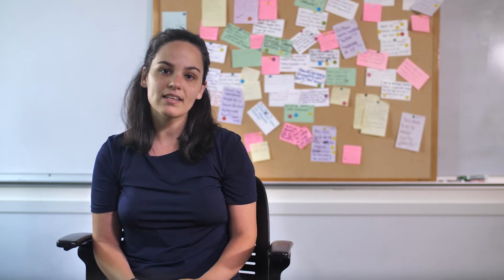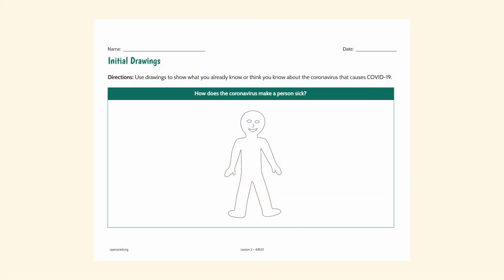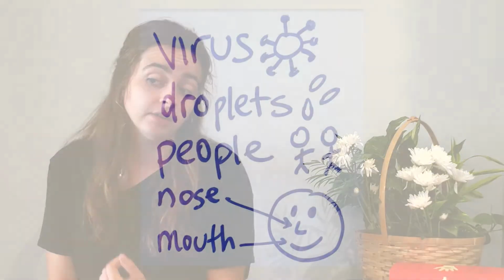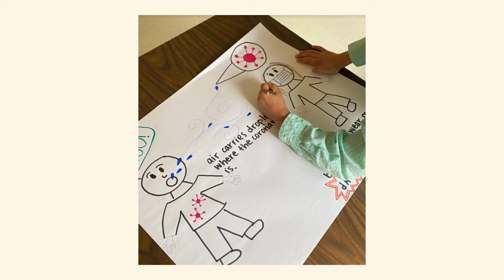Lesson 2 Teacher Video - K-2 COVID-19 & Health Equity Unit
This video supports the enactment of Lesson 2 around the question, “What is modeling? How does that help us as scientists?” This video is part of the OpenSciEd COVID-19 Units. For more information and to find the entire curriculum,